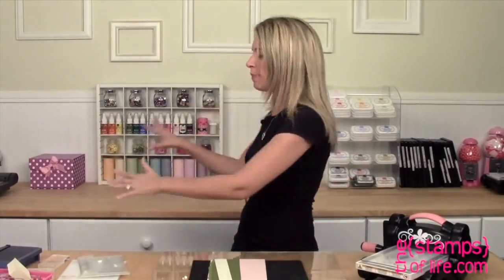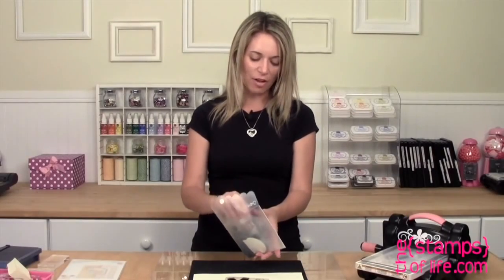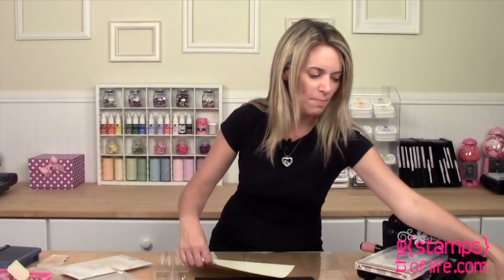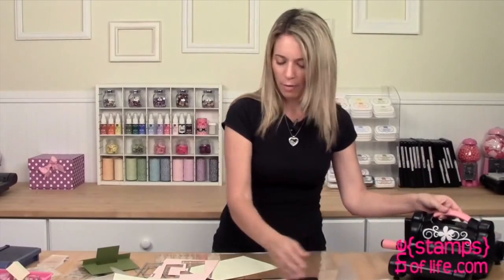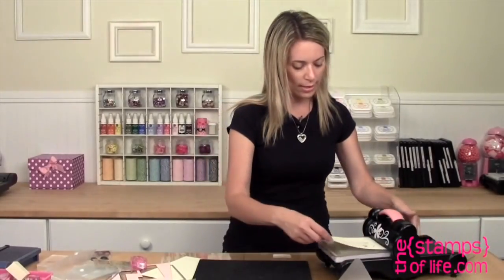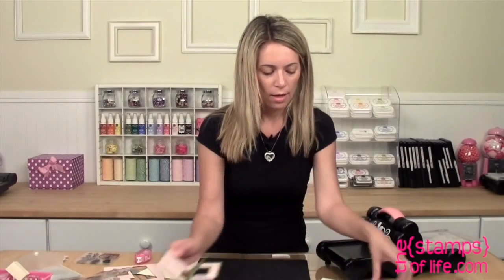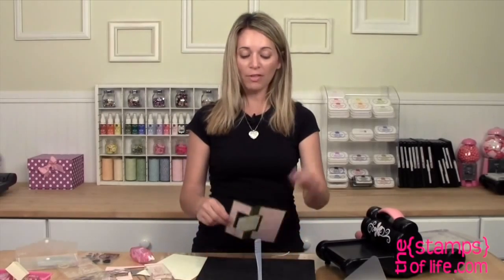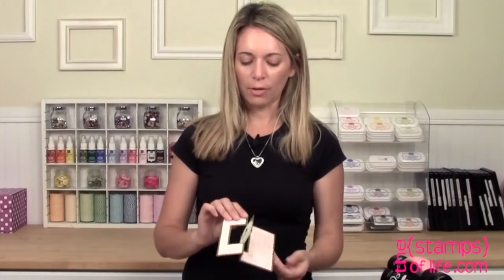The Stamps of Life 30 Second Card in 5 Minutes October 2013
This episode of The 30 Second Card in 5 Minutes uses something brand new and something from the past!! Watch as Stephanie uses these terrific products to create a quick and cute card! There is all kinds of great stuff on our